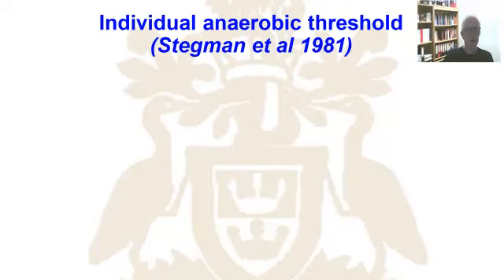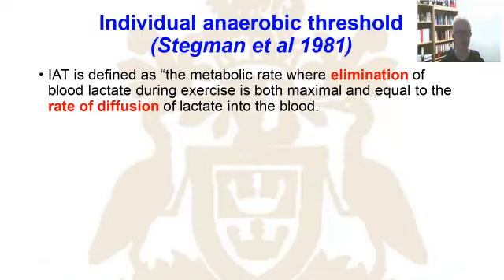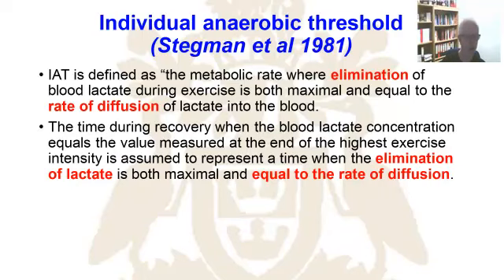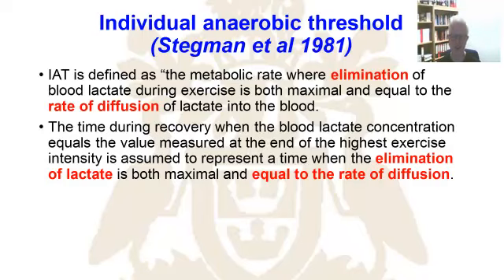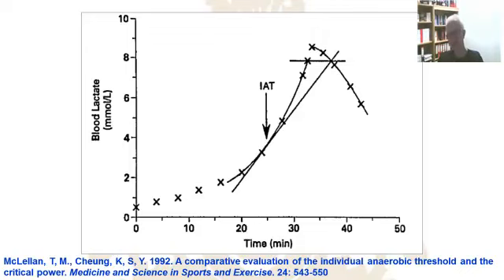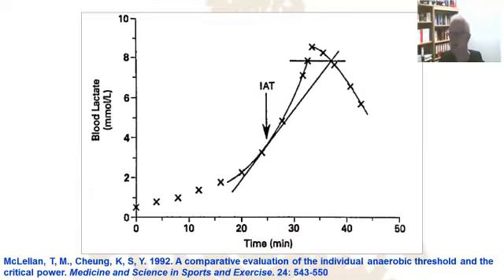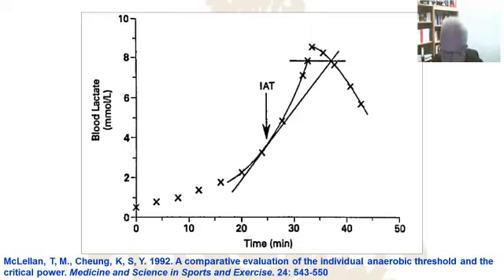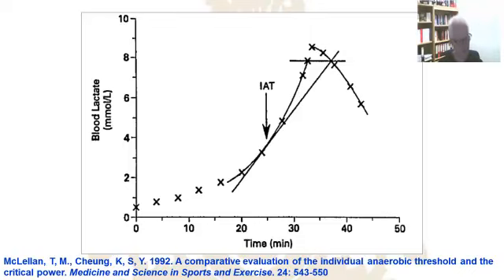Aerobic capacity: Individual anaerobic threshold